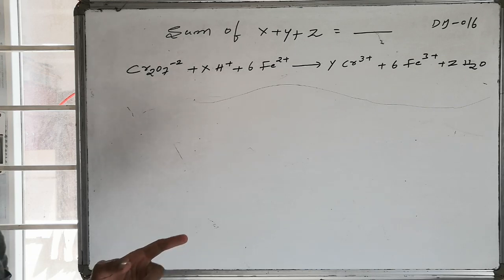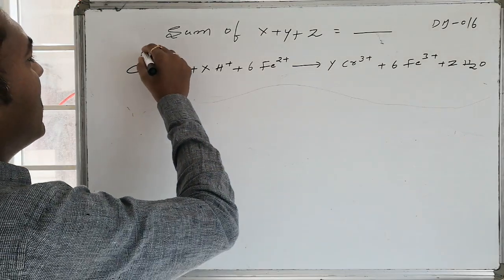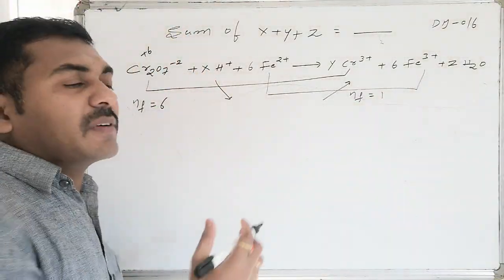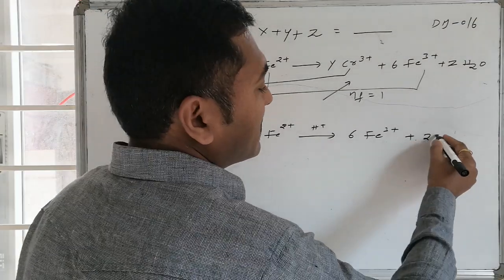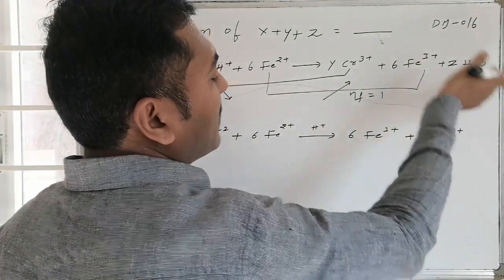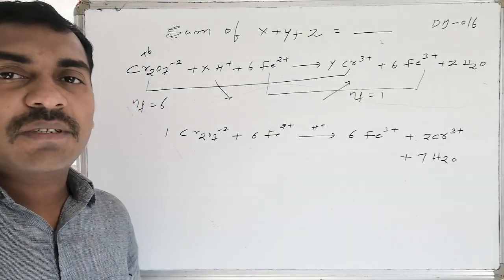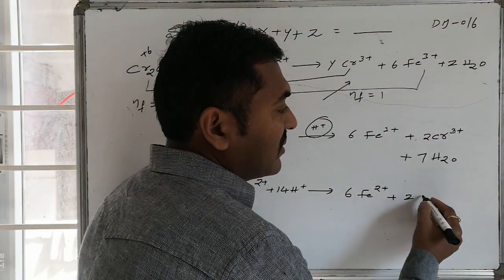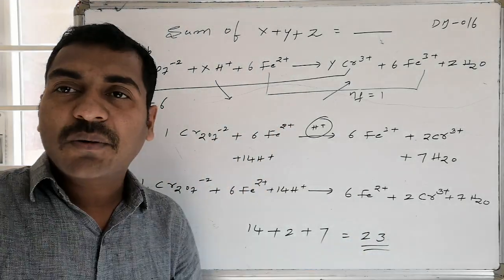Redox - 16 @ JEE MAINS: